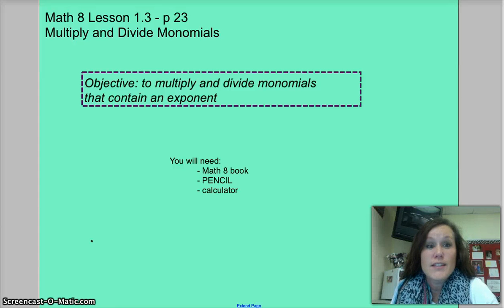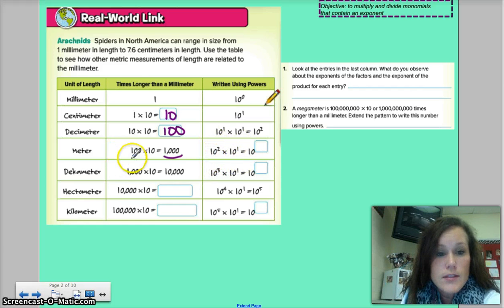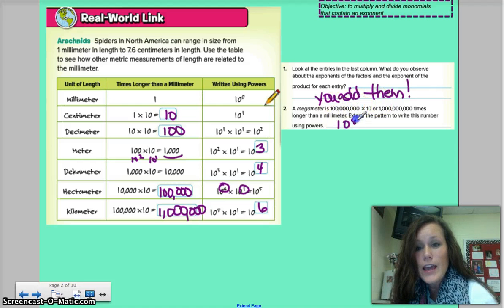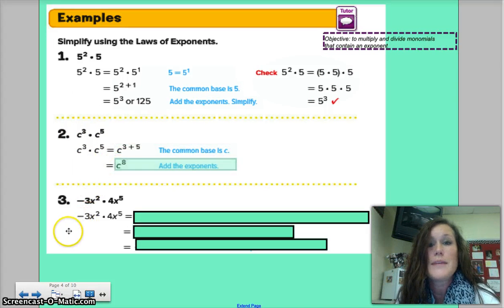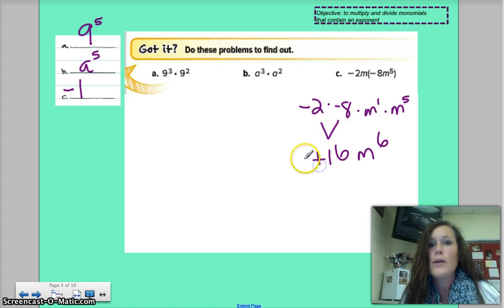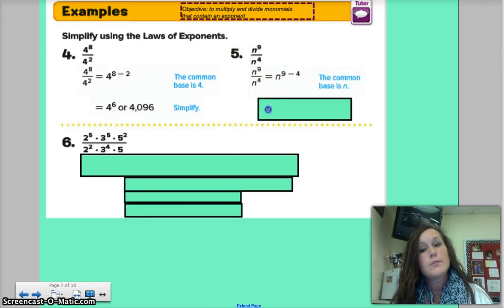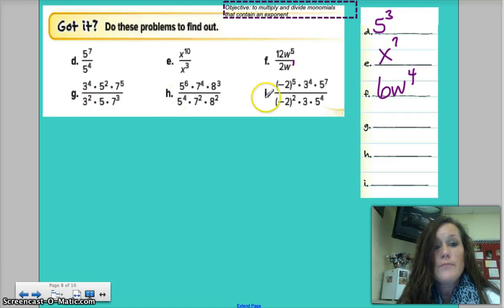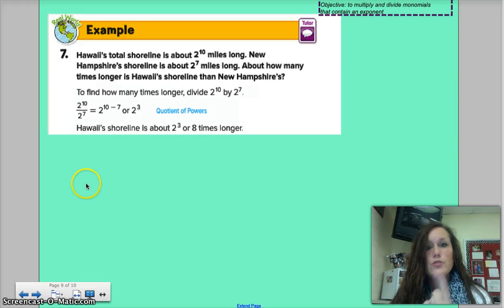M8 Lesson 1.3 Flip Video